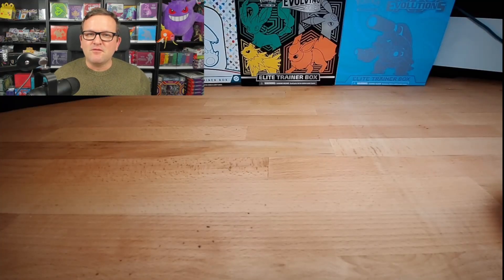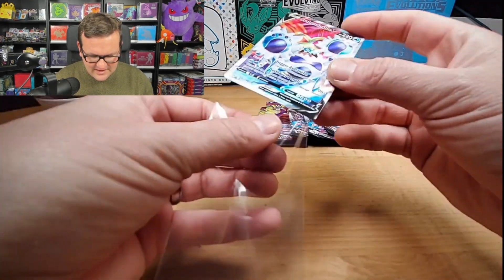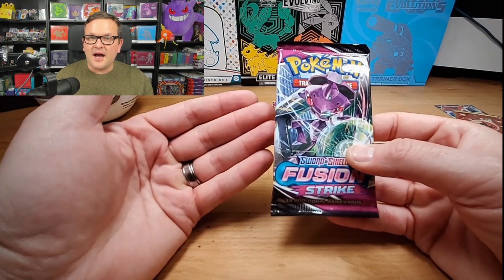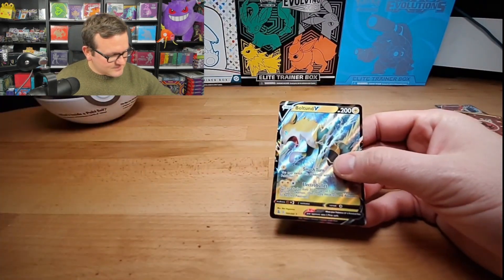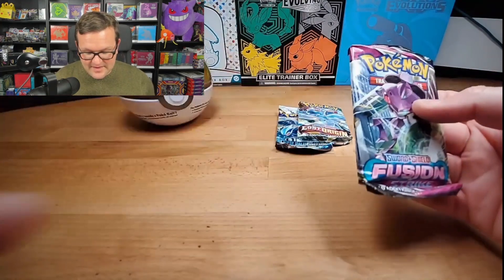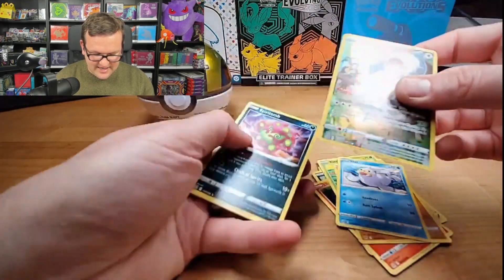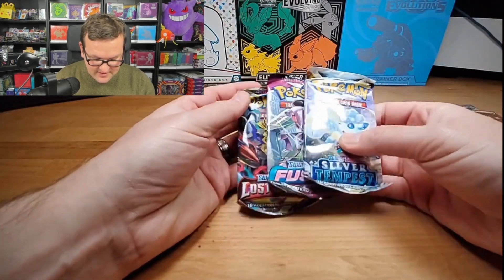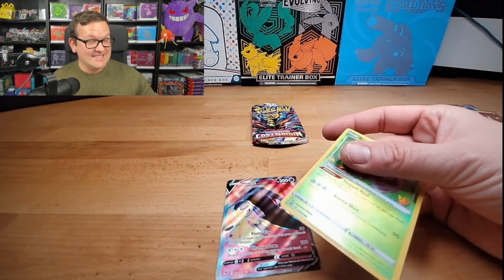NEW POKEBALL TINS ARE FIRE! **GIVEAWAY** NON-STOP PULLS! Pokémon Pokéball SO MANY PULLS!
I had no idea what awaited inside these new Pokémon Pokéball tins, but to my surprise, the real treasures were concealed within the packs they contained. I managed to pull some fantastic cards from them, and I'm eagerly looking forward to opening more.

For today's giveaway, which includes the 151 poster, three promo cards, and a random pack from the Sword & Shield era, all you need to do is ensure you're subscribed, like the video, and leave a comment sharing your favorite pull from today's video.